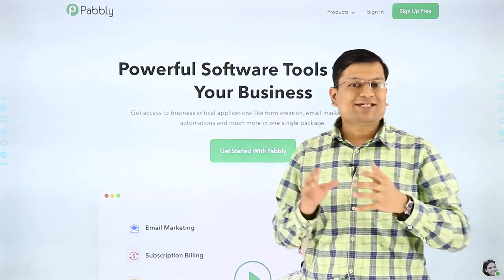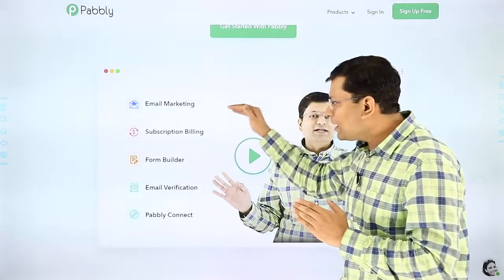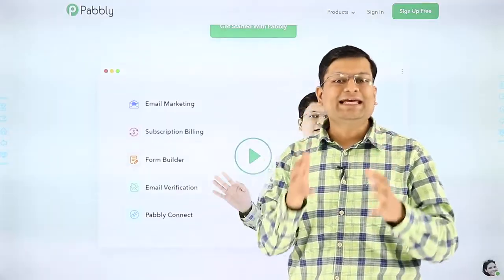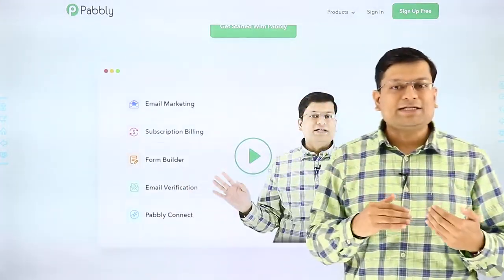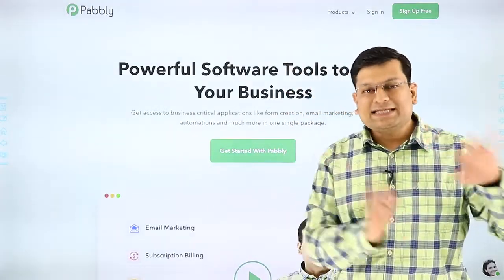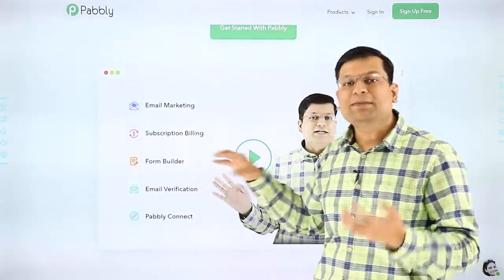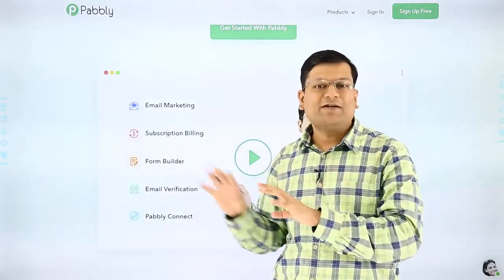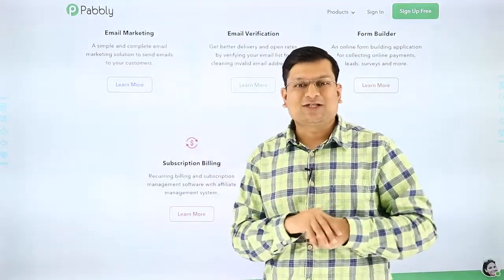What is Pabbly? | Pabbly Introduction | Lets Talk About Pabbly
✅ In this video, we will learn a brief explanation about Pabbly software.

Benefits of Pabbly Connect:

1. Automation: Save time, money, and resources by automating tasks.

2. Integration: Connect various web services to create efficient workflows.

3. Security: Enjoy industry-standard security for your data.

4. Scalability: Easily add new applications and services to your workflow.

5. Cost-effective: Choose from plans suitable for different business sizes, with no charges for internal tasks.